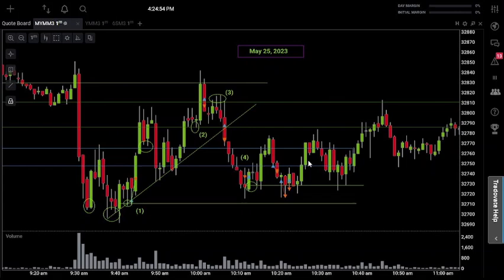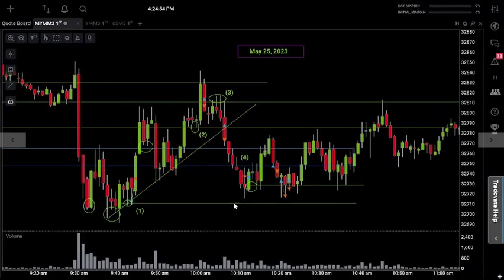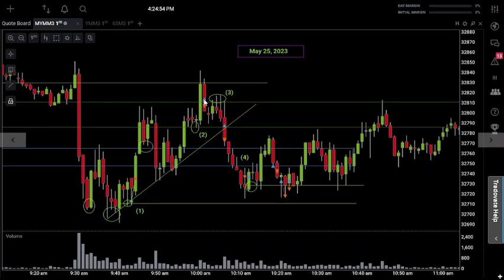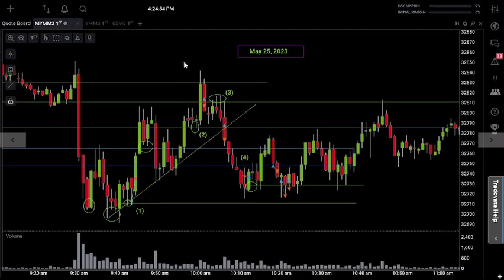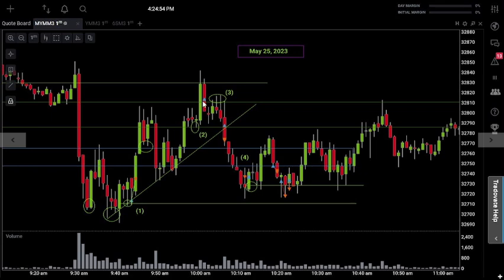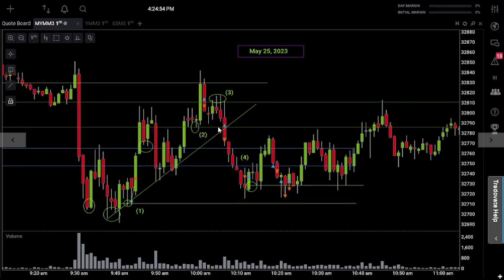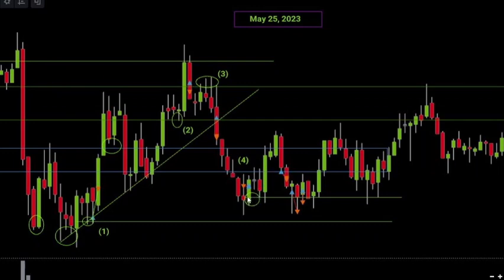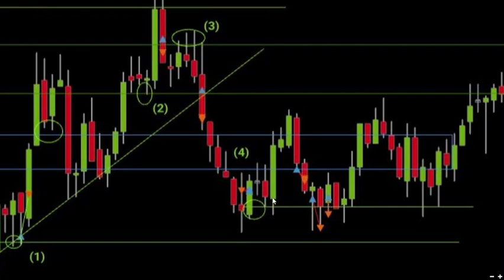Trade Review: Live Account Day 3 (MYMM3) 5.25.2023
Hey Traders, today I took some losses, but I definitely learned some good lessons from them. Lets take a detailed look at the trades I made today!